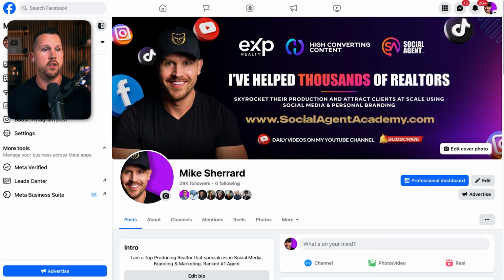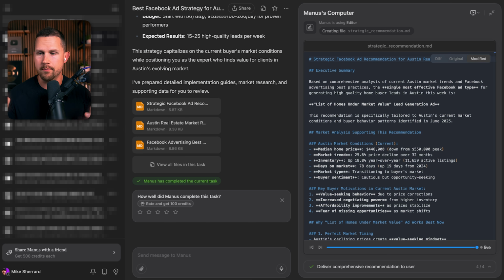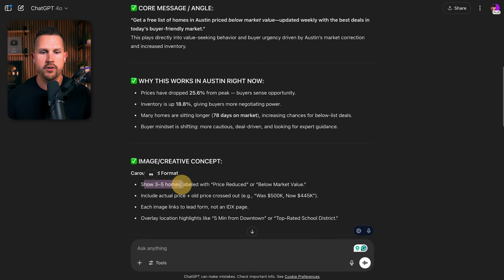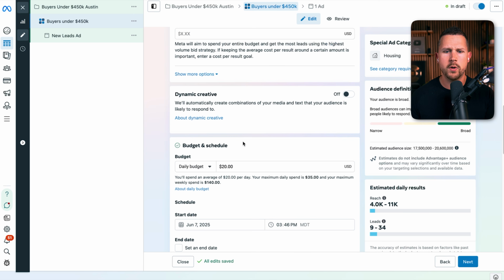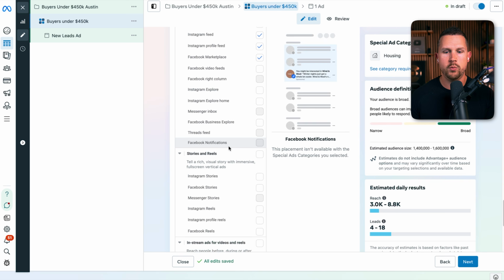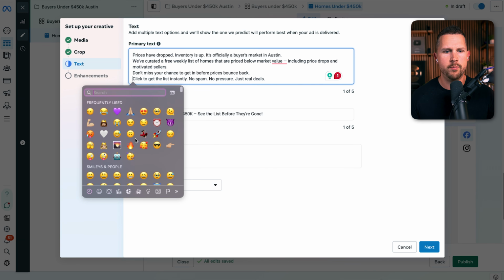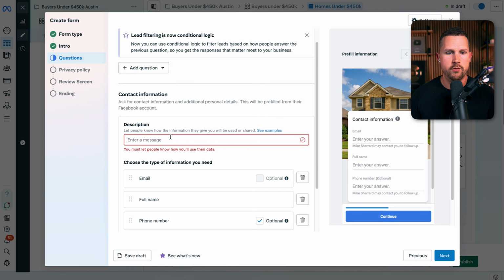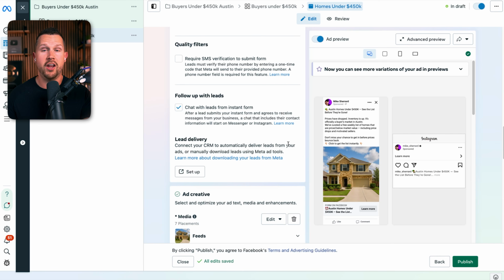This Free A.I. Tool Creates the PERFECT Facebook Lead Ad for Realtors.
🤖 Access my FREE A.I. Lead Engine Course!
🟣 Want clients coming to YOU instead of chasing them? Let me personally coach you!
🐺 Book a Private Call to Discuss Partnering With Me at eXp

In this video, I show you how to create high-converting Facebook ads for real estate that actually work—using real-time local data and AI. With tools like Manus and ChatGPT, I’ll help you uncover what home buyers are searching for in your market right now and turn that into a lead-generating Facebook ad. Then I walk you through the exact step-by-step process to build and launch the ad inside Meta Ads Manager. This is the same system I use and teach to agents getting high-quality real estate leads every week.

🎬 Timestamps
0:00 – Intro & Overview of Strategy
0:46 – Using Manus for Local Market Ad Research
4:25 – Reviewing Manus' Strategic Recommendations
6:40 – Building the Ad Creative with ChatGPT
9:00 – Creating Your Facebook Ad Step by Step
16:00 – Writing High-Converting Ad Copy
20:00 – Setting Up the Instant Form for Higher-Quality Leads
24:00 – Final Setup, IDX Link & Publishing the Ad